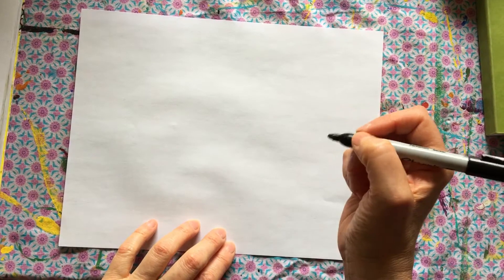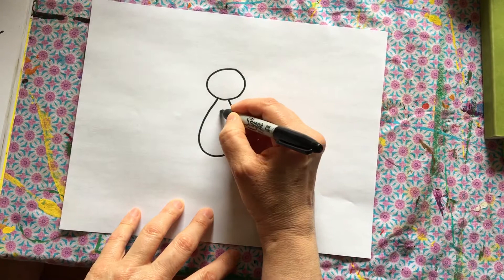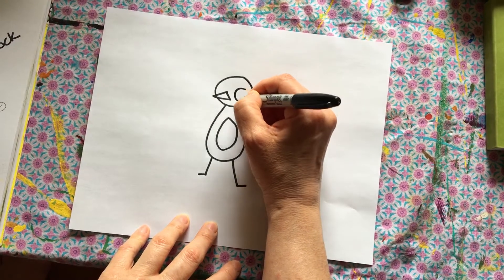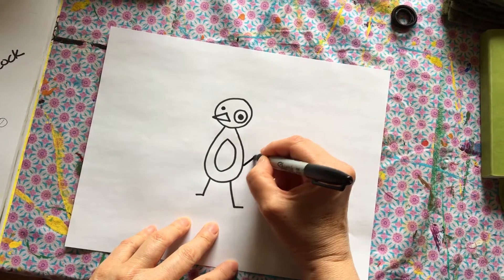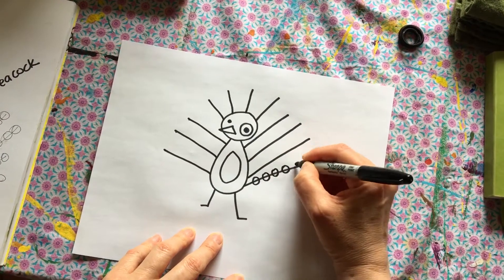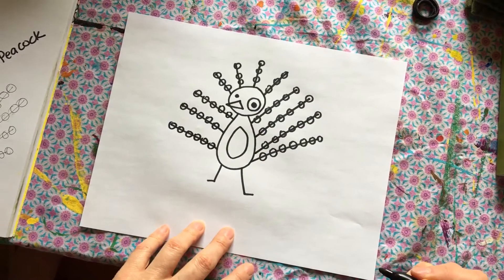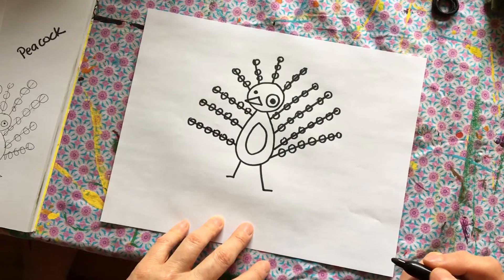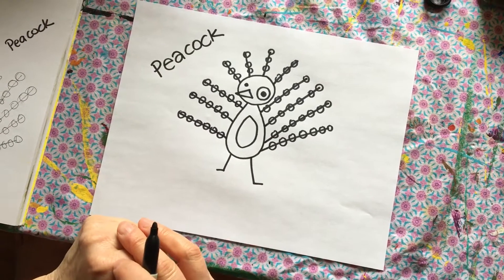Peacock | LET’S DRAW! E03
Claudia teaches you how to draw a peacock.